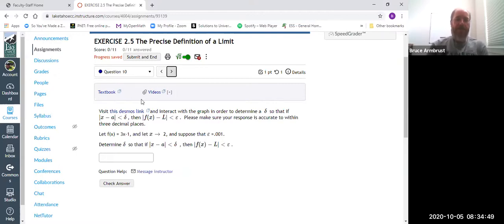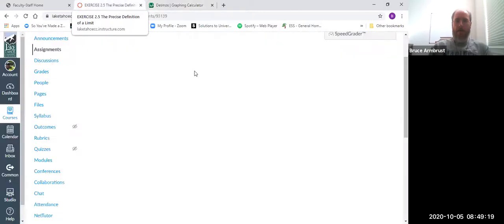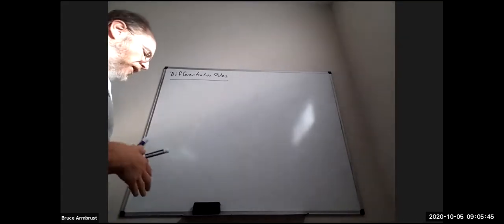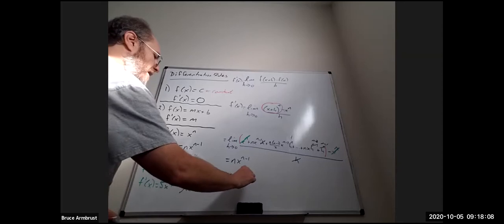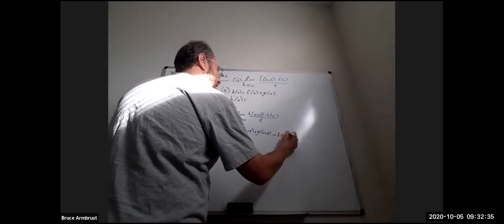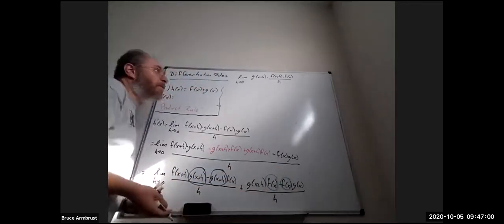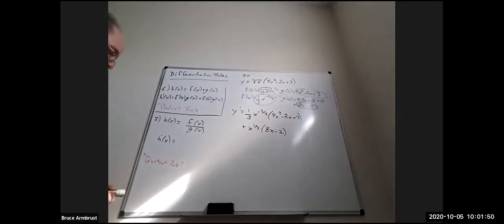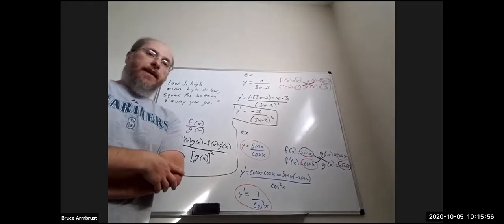Mat 105, Monday, October 5, 2020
Topics include differentiation rules (constant multiple, sum and difference, product, quotient).